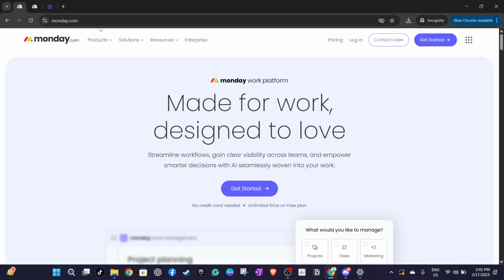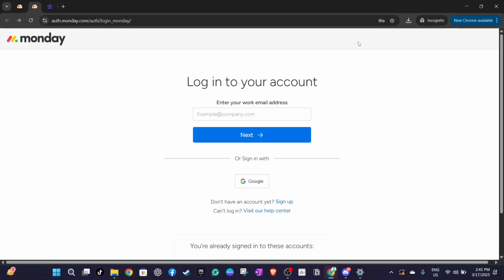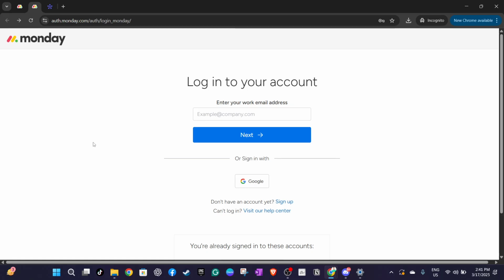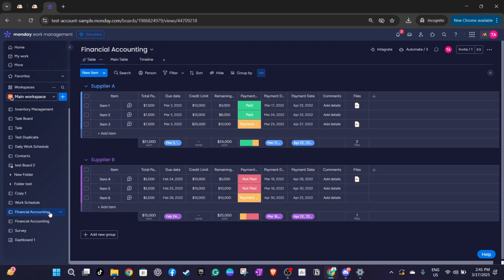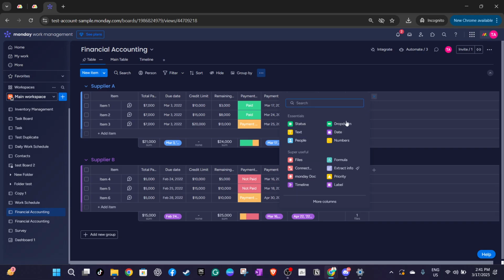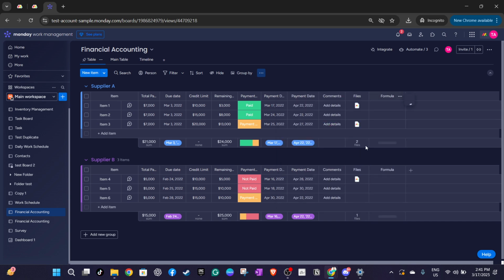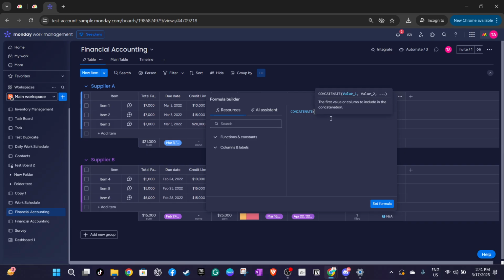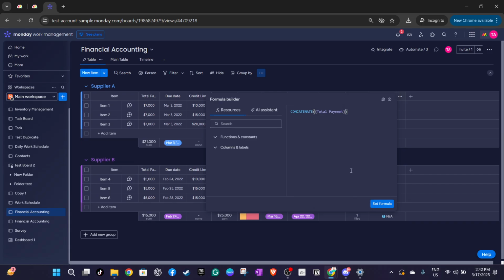How to Calculate Percentage of 2 Numbers in Monday.com [2025 Full Guide]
In today's video we will show you how to say numbers in english,how to calculate hours worked in excel,numbers in english 1 to million,how to read numbers in english,exclude weekend in excel date calculations,how to use monday.com for project management,how to use monday.com,how to calculate total work hours minus lunch time in excel,monday.com guide,how to track website metrics with monday.com,monday.com tutorial,monday.com demo,how to count working days in excel excluding weekends